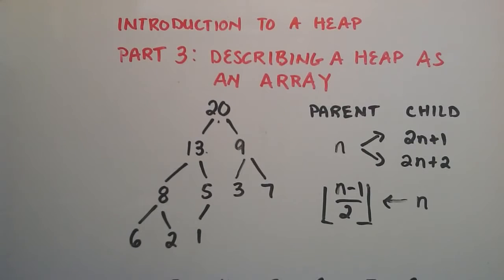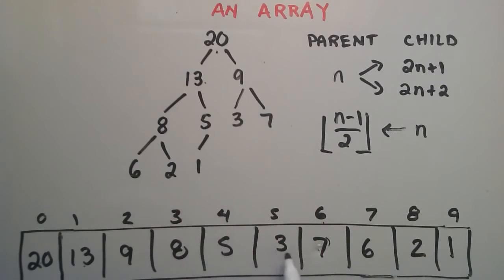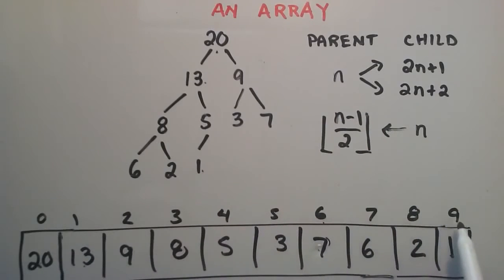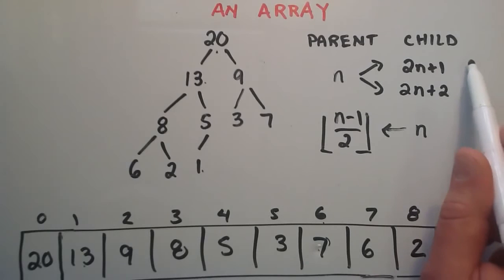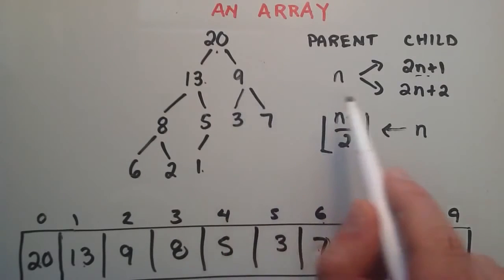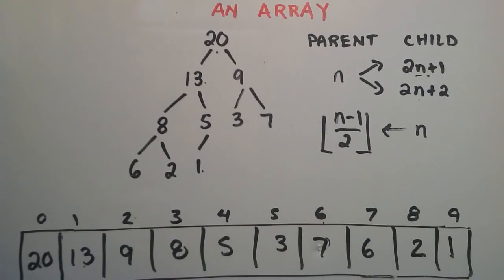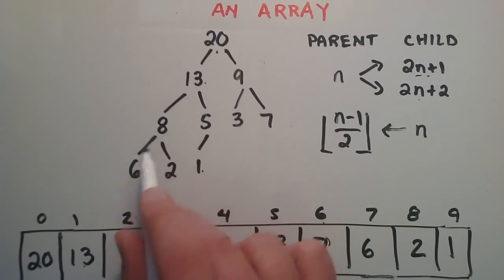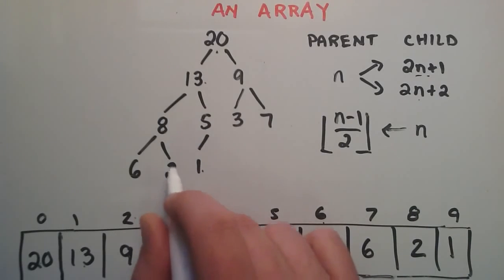HeapTutorial_original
I am not claiming the ownership of this video. The video is used for a survey purpose